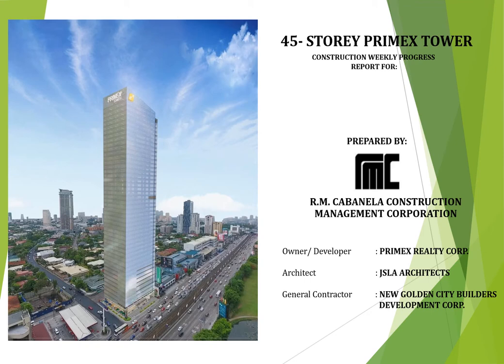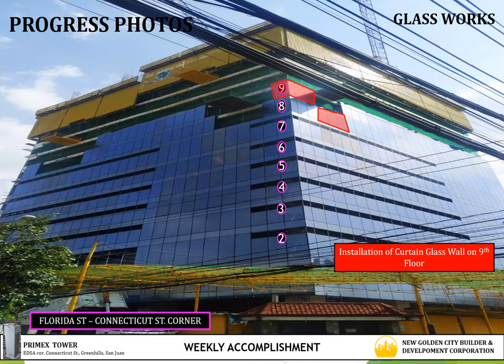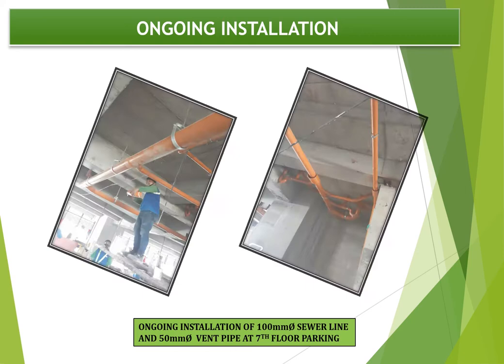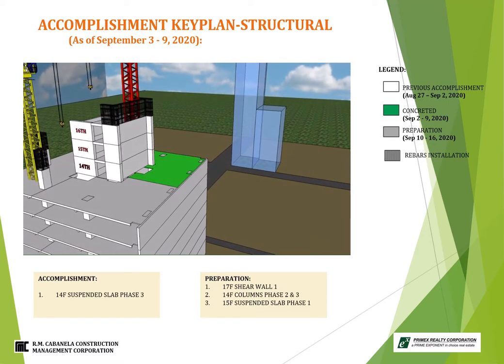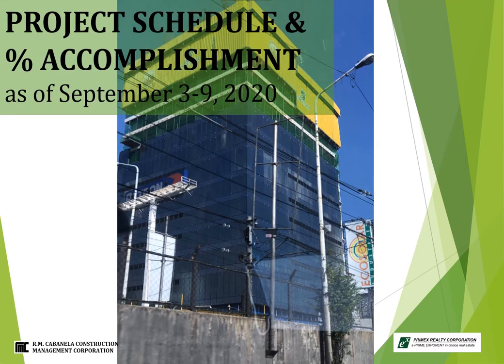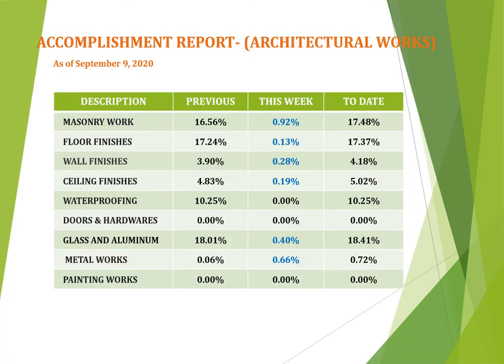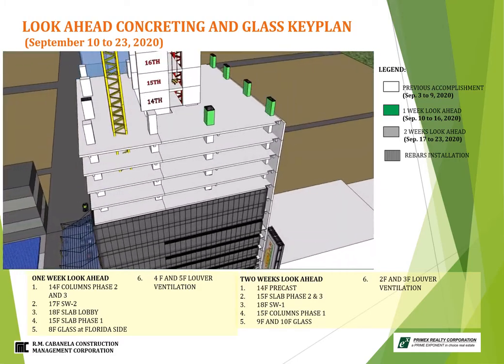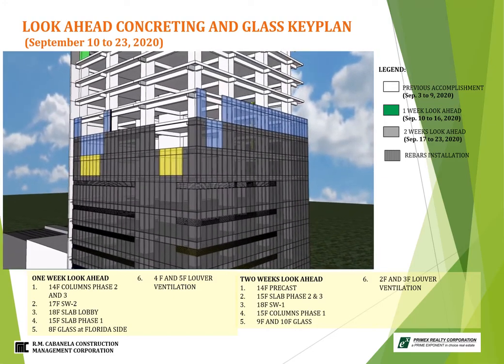10 September 2020